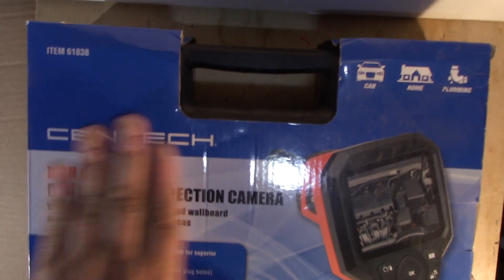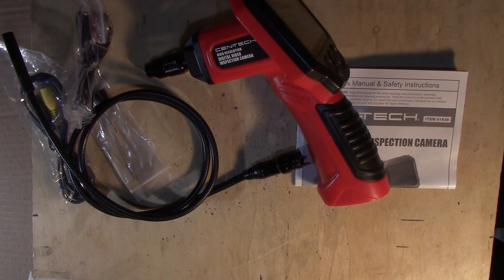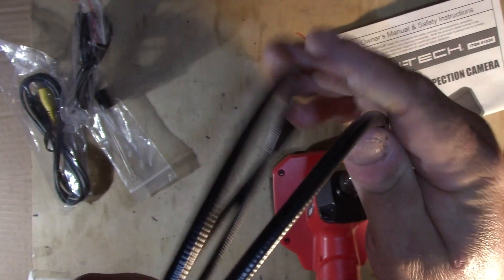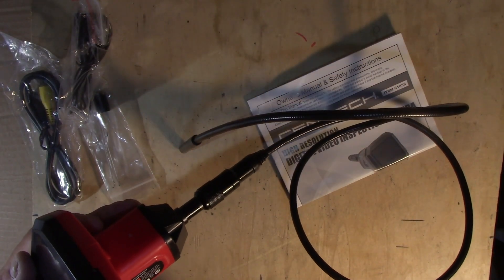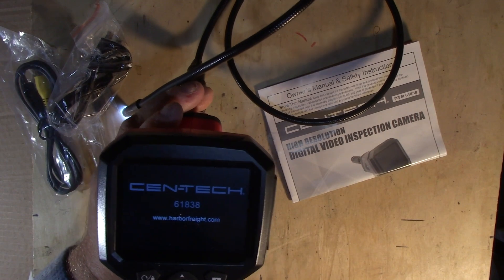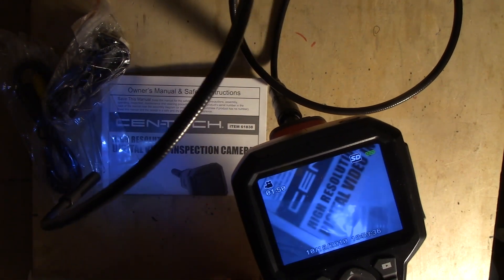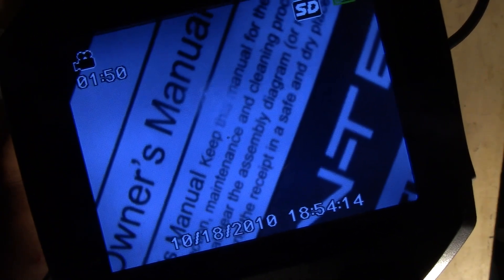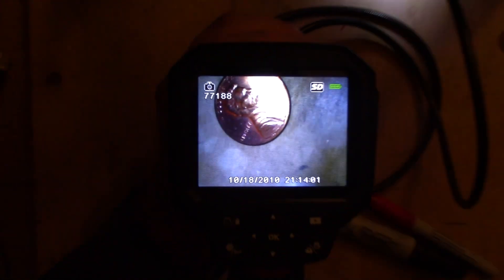Harbor Freight Digital Inspection Camera Review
I been wanting a digital bore scope for long time and Its kinda perfect that it showed up on Christmas eve. I really was impressed with the clarity of the screen on this thing. this is just a quick unboxing and bench review, I'll take it out and do something more in-depth with it in a future video. please like comment or subscribe.